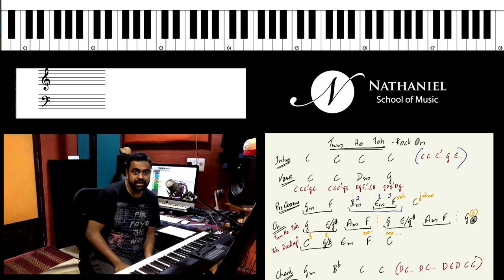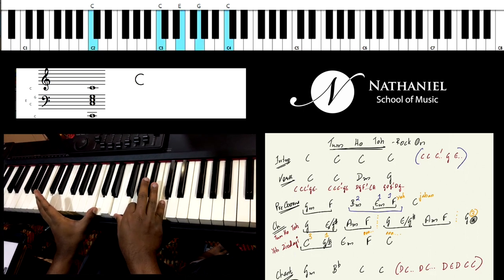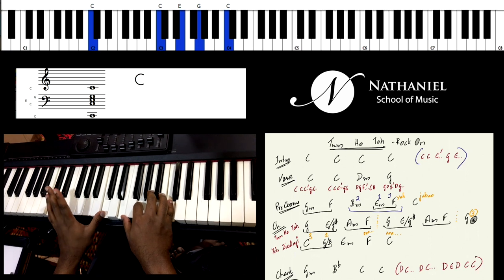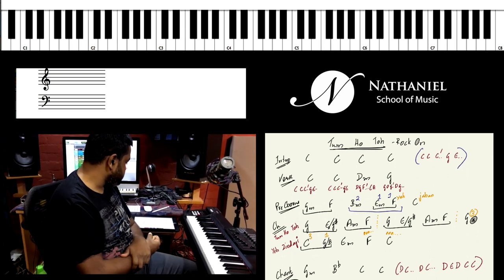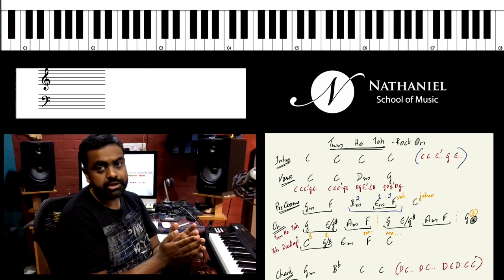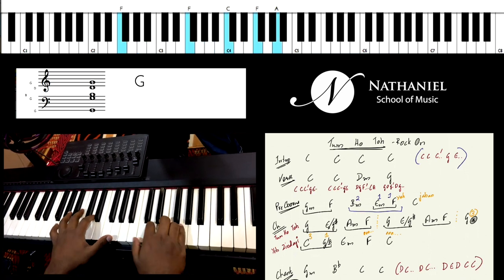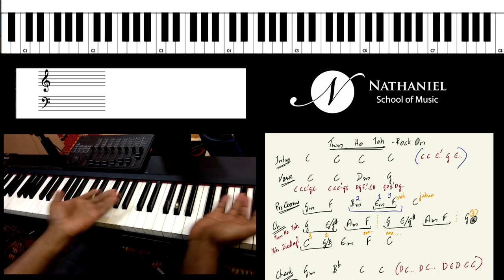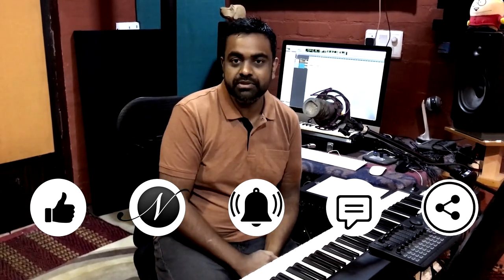How To Play "Tum Ho Toh" - Piano Tutorial (Rock On)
The song can be broken down into 4 sections. Watch the tutorial where each of these sections is deconstructed and explained in detail. Learn how you can emulate the guitar's strumming pattern on the piano. Through this song, you can learn a lot about arpeggios, dynamics, and chord shifting.